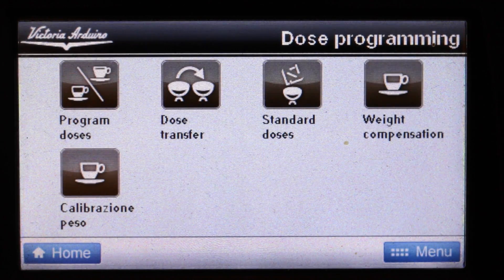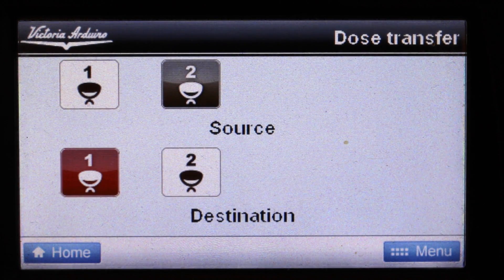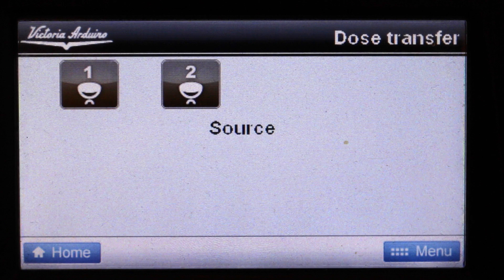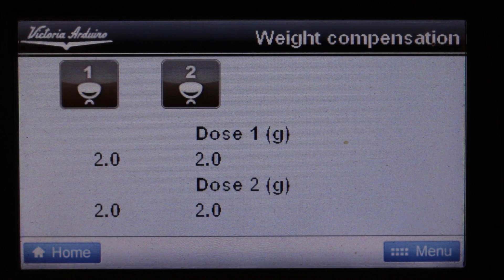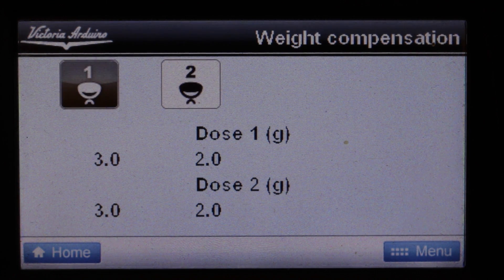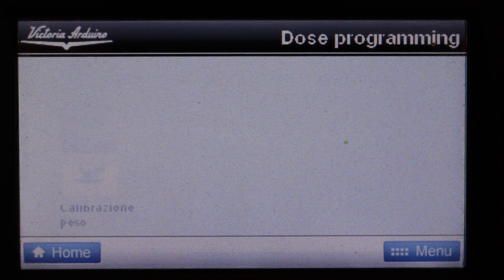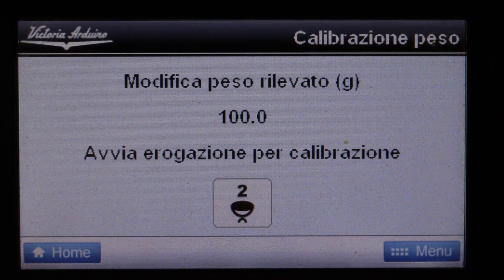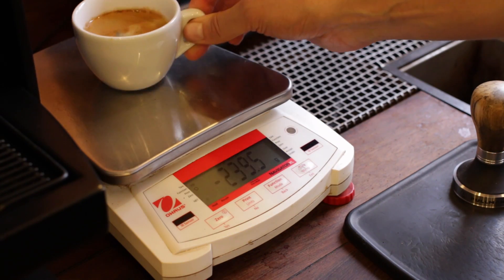VA388 Gravimetric Programming & Calibration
This video is about VA388 Gravimetric programming covering:
1. Dose Programming
2. Weight Compensation/Offsets
3. Calibrating the scales

Ask any questions in the comments, and I will do my best to answer them!

Recommended: "#12 - The madness of a booktour in China"